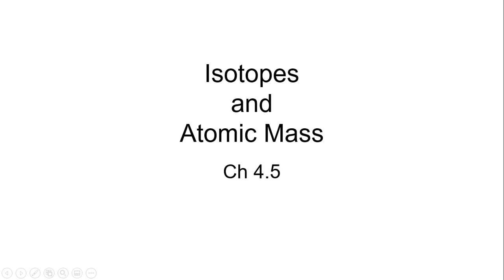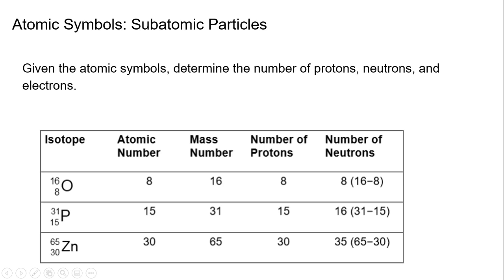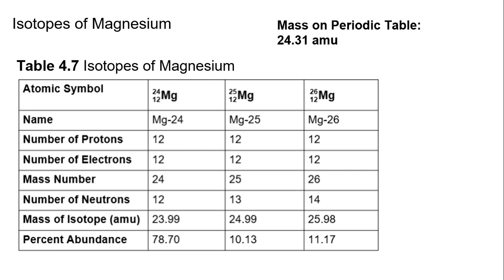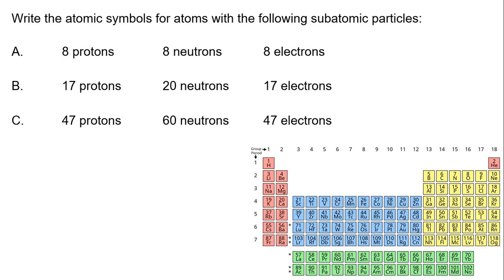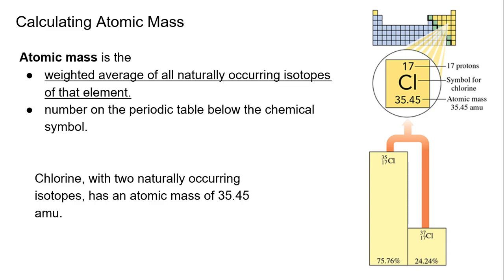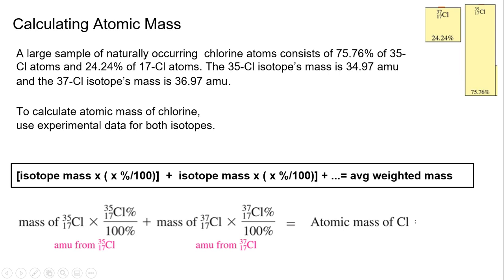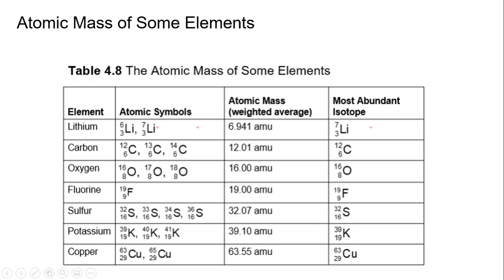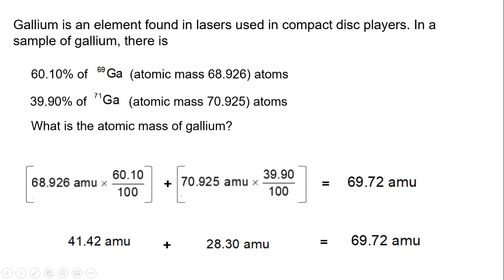103 4 5 Isotopes and Atomic Mass